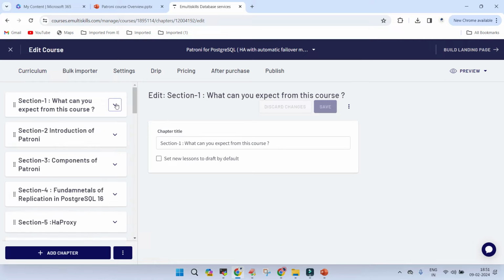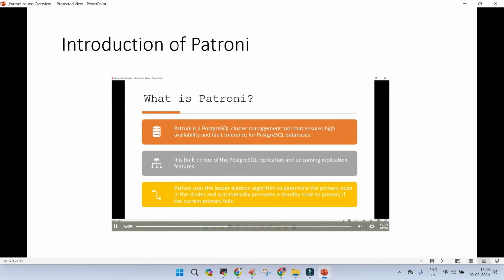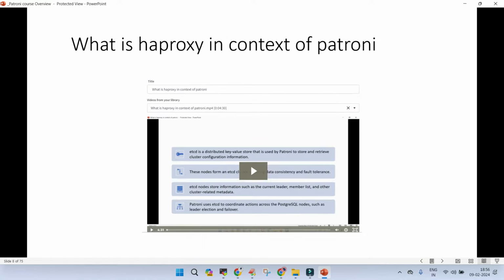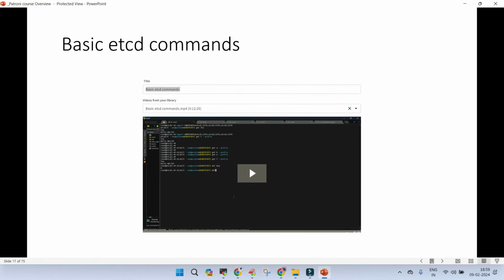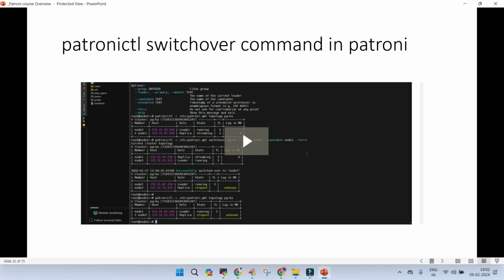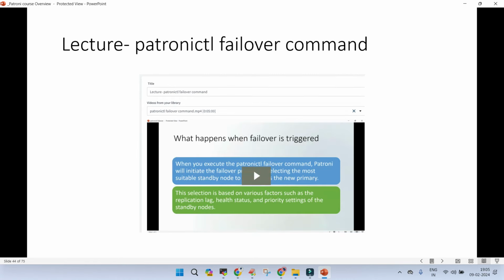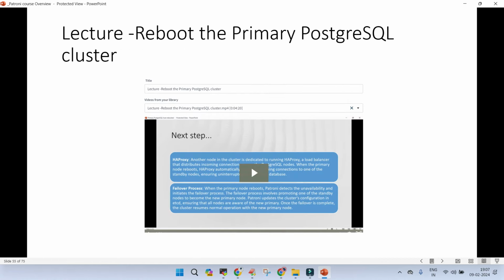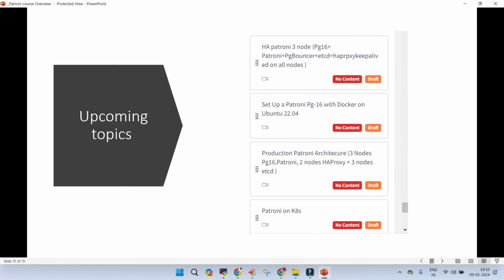Patroni for PostgreSQL- High availability with automatic failover management: Topics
PostgreSQL Database Administration ( Pg16-2024 )

Master PostgreSQL Replication with Repmgr